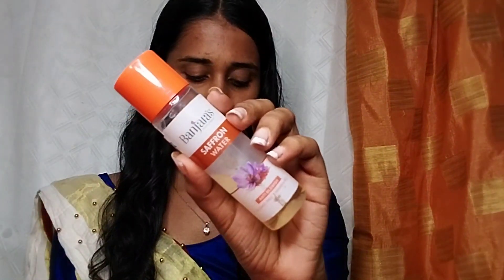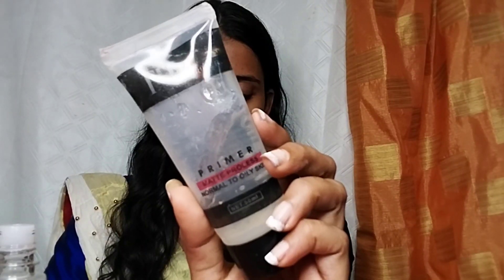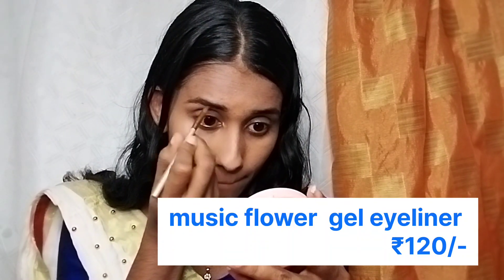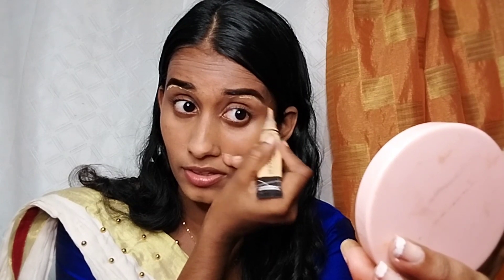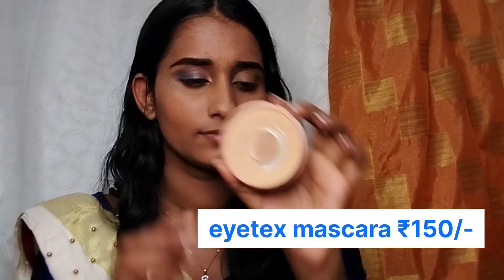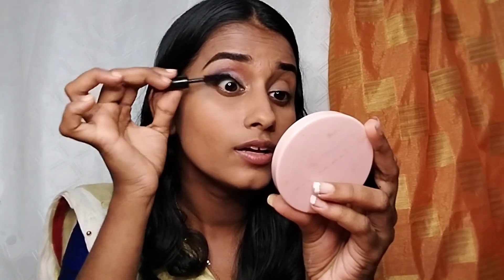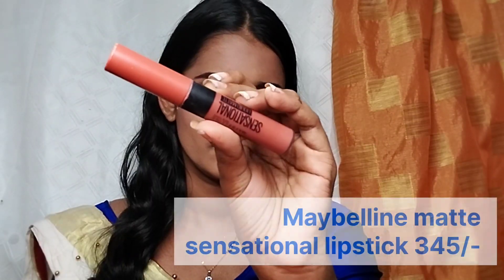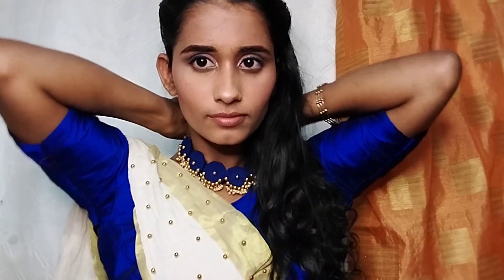ONAM MAKEUP LOOK 2022//ONAM get ready with me// look_ book annu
hi guys in this video I am sharing a beautiful Onam makeup look hope you guys enjoying this video

*Hillary Roda eyeshadow palette
*Hillary Rhoda highlighter
*eyetex eyeliner
*eyetex mascara
* Maybelline matte sensational lipstick

Device I use...
Galaxy A23
@annu_ page